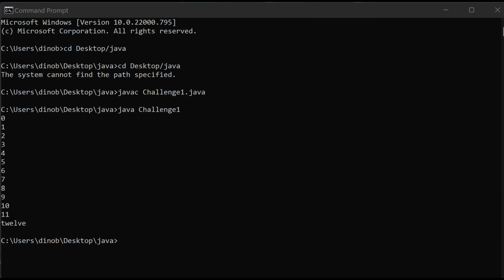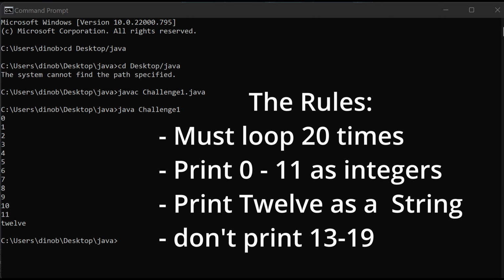Beginner Java - Challenge # 1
I have a challenge for you! You game?

Timeline:
0:00 Intro
0:12 Laying out the challenge
0:38 Example output
0:59 Rules displayed on screen
1:17 Outro